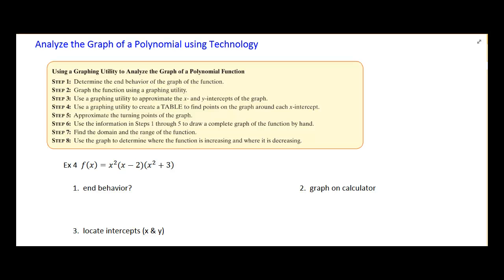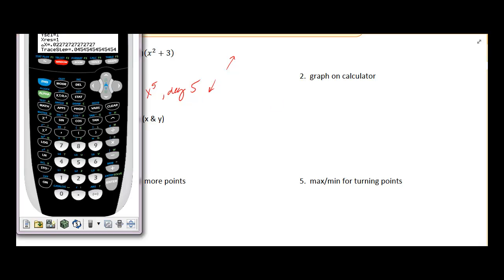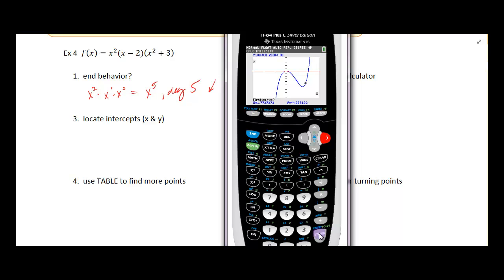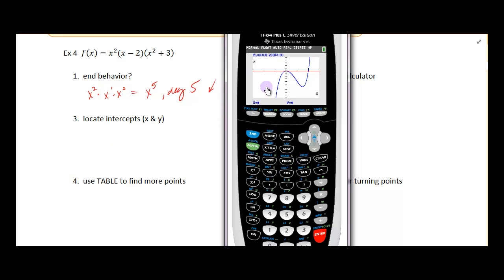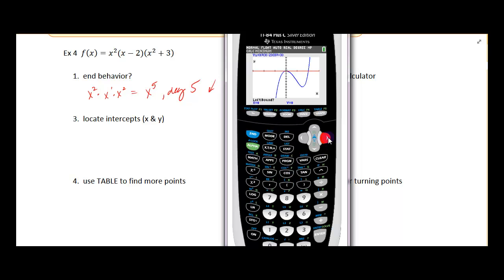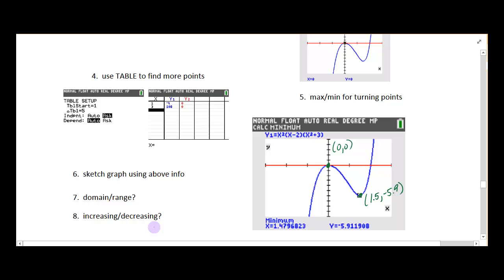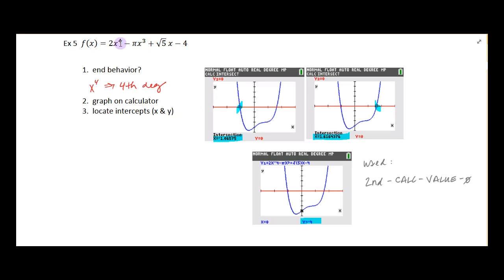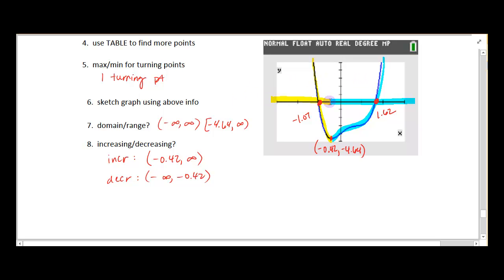1314 3 1f Analyzing Polynomial using Calculator